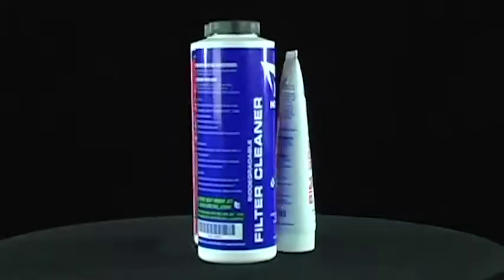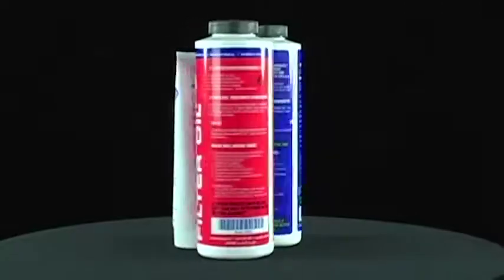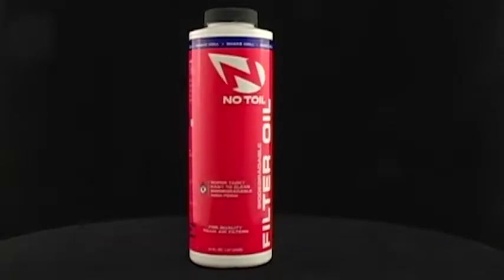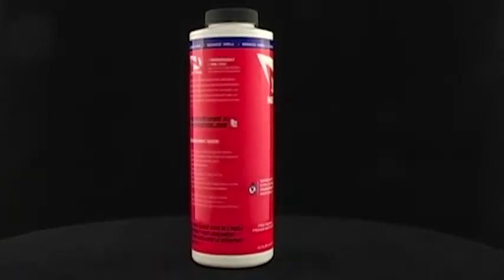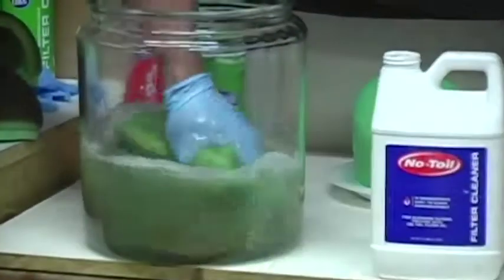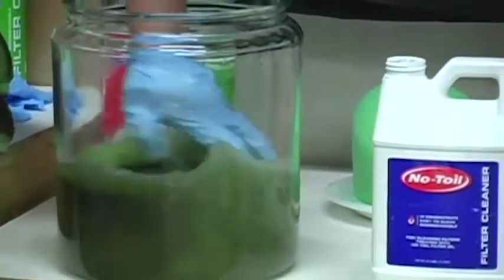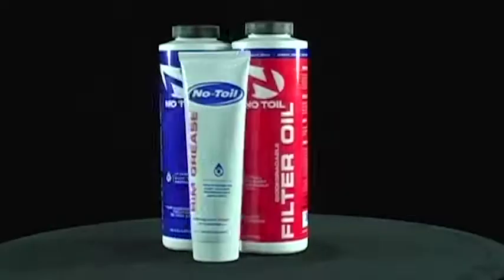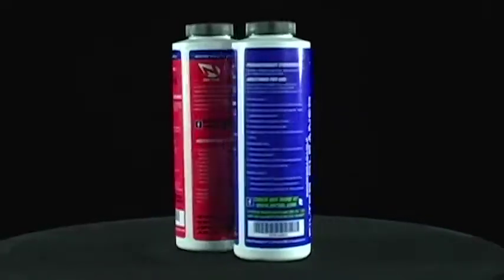No Toil Classic Air Filter Maintenance 3 Pack Kit